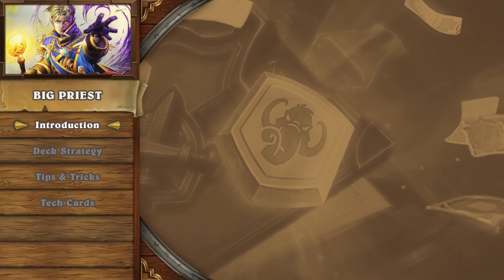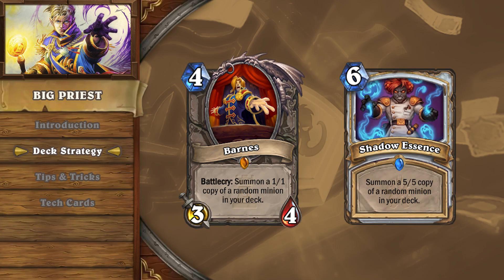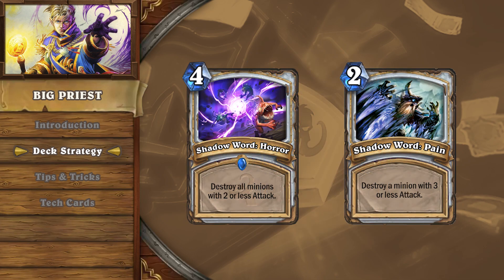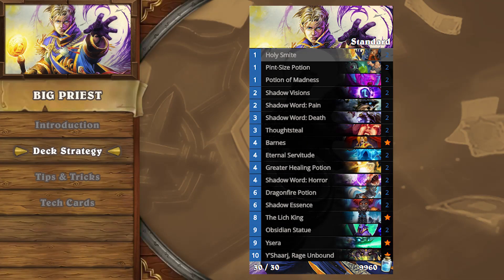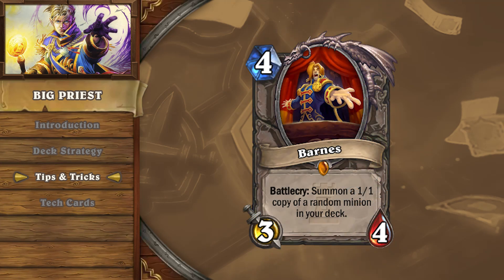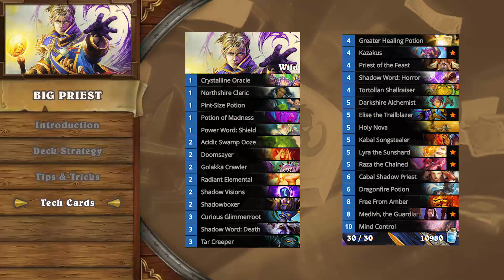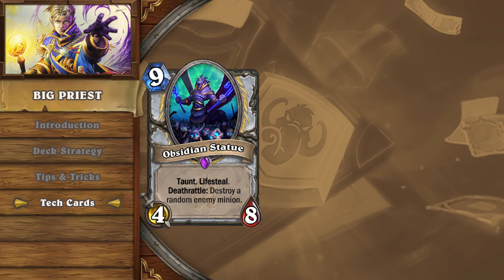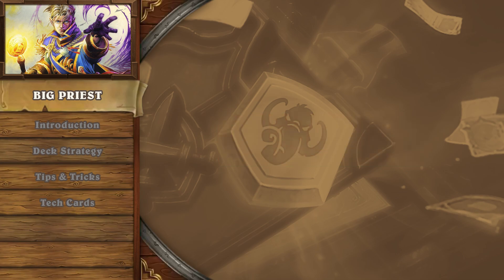Hearthstone Deck Introductions: Big Priest Deck [KotFT]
Do you like to cheat powerful minions into play early in the game? Destroy control players with powerful combo effects? If so, you need to be playing Big Priest on the ladder!

Decklist Code: AAECAa0GBIW4AsLOAqIJqKsCDZcC6L8CtbsC0cEC1wrTCh7lzAK3uwKhrALqvwK0zgLmzAIA

Credits

Video Editor: Connor Tapp

Asset Developer: JJ Perez

Producer: John Price

Founded by Andrey Yanyuk ("reynad") out of his own pocket, the roster now stands among the most decorated of teams in esports, including championships in world-class tournaments; and features some of the best competitors and broadcast personalities in Hearthstone, League of Legends, Heroes of the Storm, World of Warcraft, Vainglory, CS:GO, PUBG, the Fighting Game Community (FGC), and FIFA.

This channel focuses on helping Hearthstone players develop deck building skills, game sense, as well as providing funny Hearthstone related content.